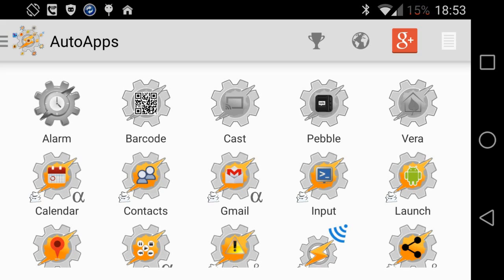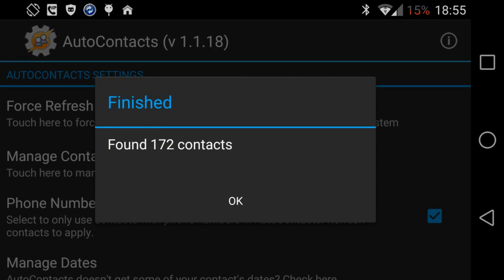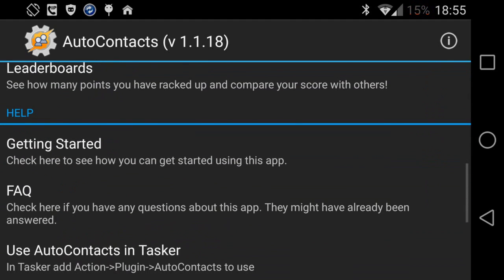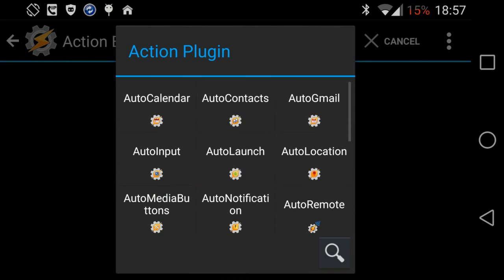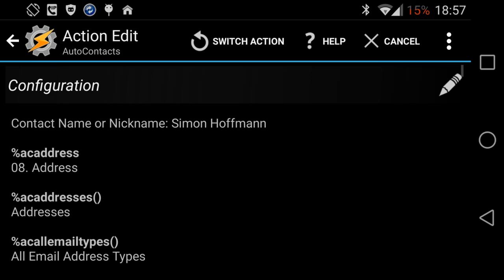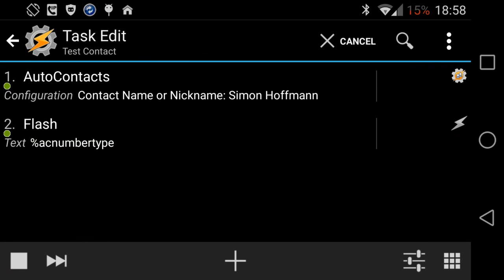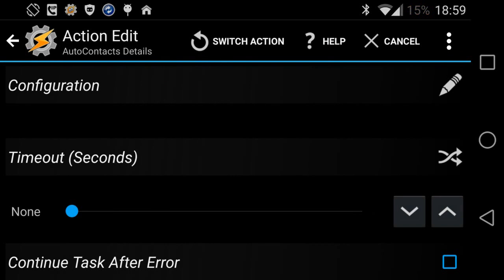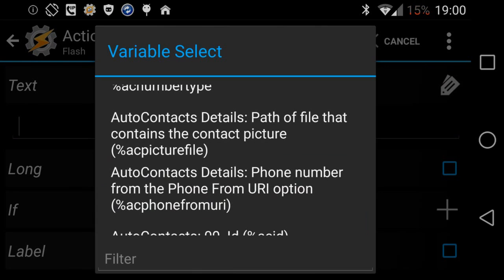A Quick Look on AutoContacts - AutoApps #4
AutoContacts let's you query all the information for a contact in your phone. To see more of AutoContacts head over to the AutoContacts playlist.